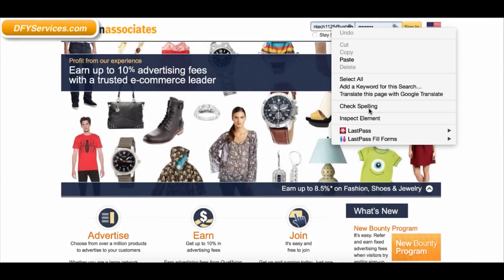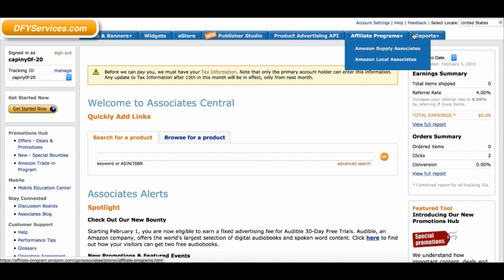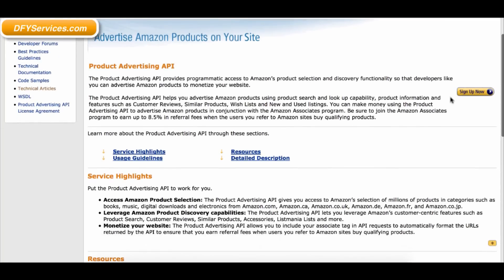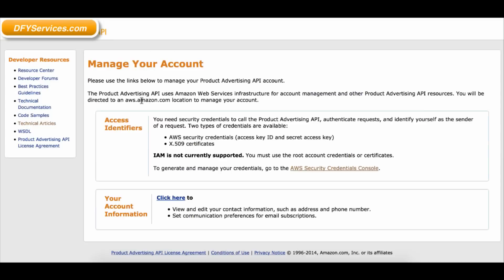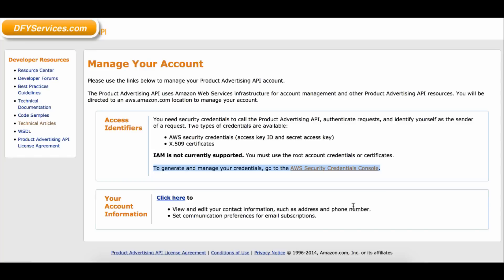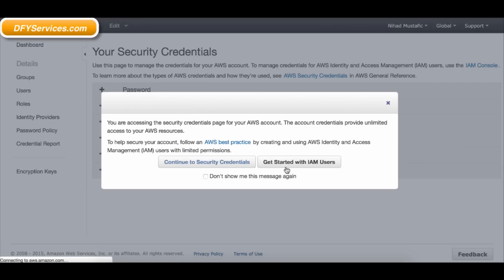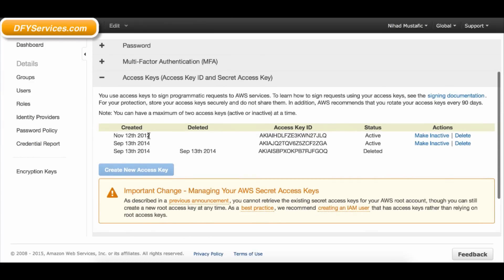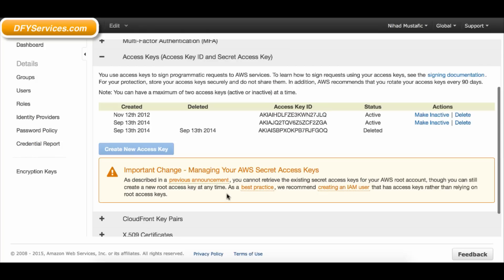How to Find Your Amazon Affiliate Key & Secret Key Updated | Fresh Store Builder Guides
This video will show you how to find your amazon keys.
You will need to login to your amazon affiliate account. You can do this by going to Amazon dot com.
Then scroll to the bottom and click on Become an Affiliate, Then login with your amazon account.

Once you login, click on the Product Advertising API button in the top menu.
If this is your first time using the Amazon Product Advertising API, then you will need to click the Sign Up button on the right side of this page and follow the steps to apply for the api program,

Once you have completed that step, scroll down and click on Manage Your Account.

This will show the old page that used to display your amazon keys. You will see a link that you can click which will take you to the new AWS Console to find your amazon keys. Click on the AWS Security Credentials Console link.

If you see any windows open, click the Do Not Show This Message Again and click on the Continue to Security Credentials Link.

Then click on The Access Key Tab. This will show your current amazon keys.

If you never saved the Amazon Secret Key when you created the keys on this page, you will not be able to find it on this page. You will need to make a new set of amazon keys and make sure you download the file, to save the keys to your computer.